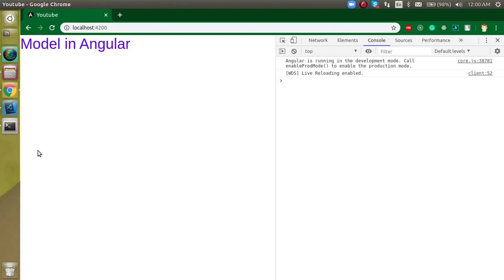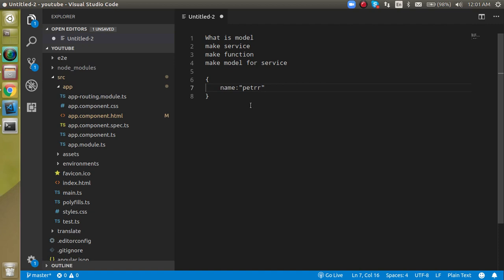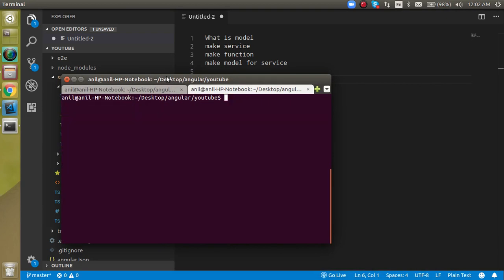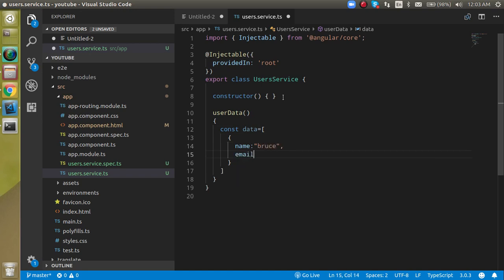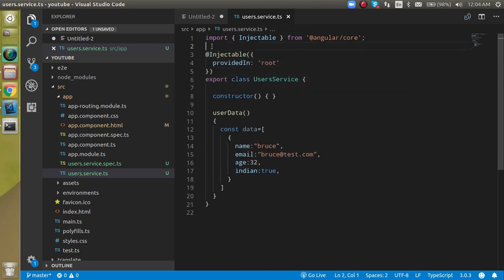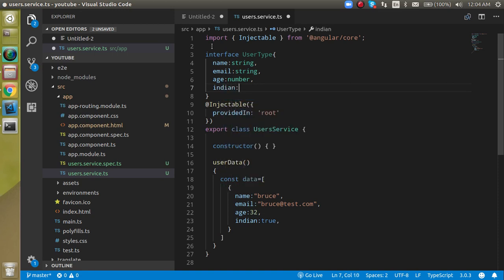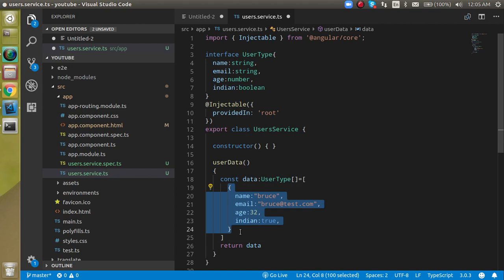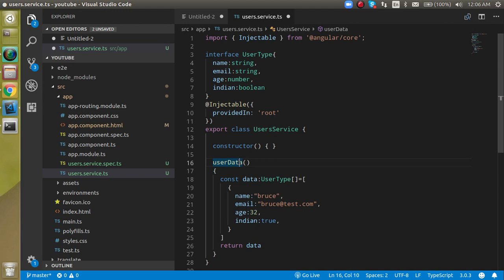Angular 9 tutorial # what is model interface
in this angular 9 tutorial, we learn how to make an interface   with  simple example by anil Sidhu in the English language

what is interface
how to use it with service
Example